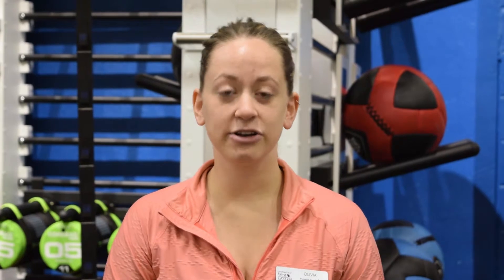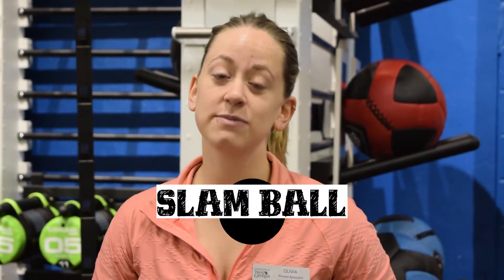Fall 2017 WoW #4 (Slam Ball)